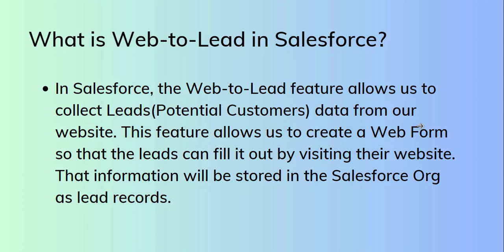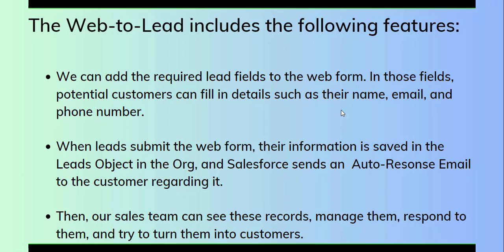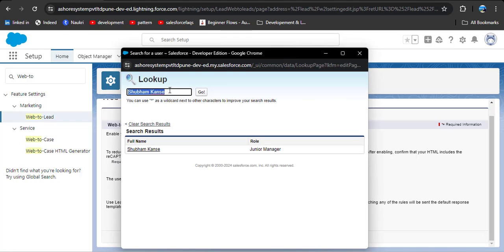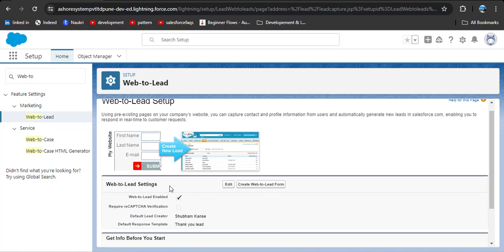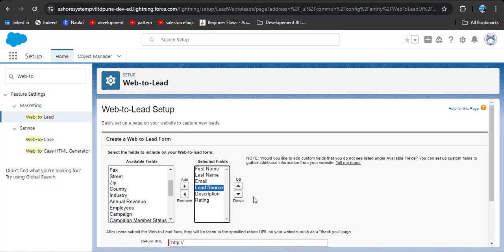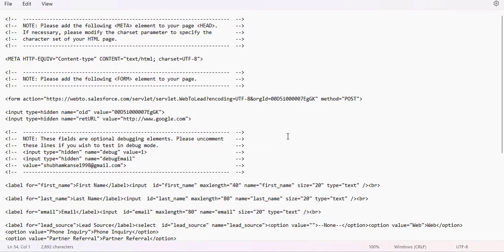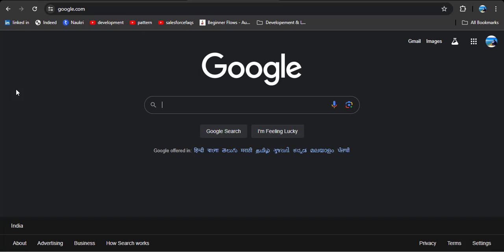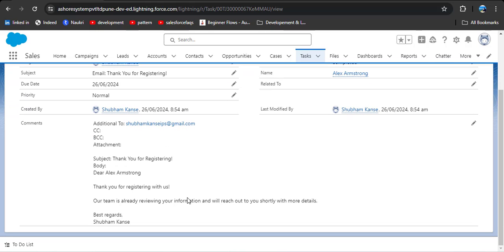Web to Lead in Salesforce | Generate Salesforce Web-To-Lead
Web-to-Lead in Salesforce is a feature that generates Leads(Potential Customers) directly from our website without logging into Salesforce Org.
In this Salesforce tutorial, we will learn about Web-to-Lead in Salesforce.